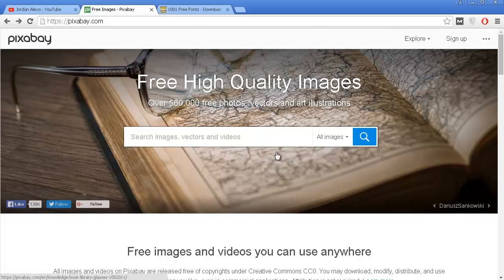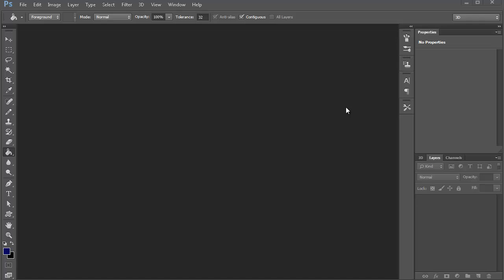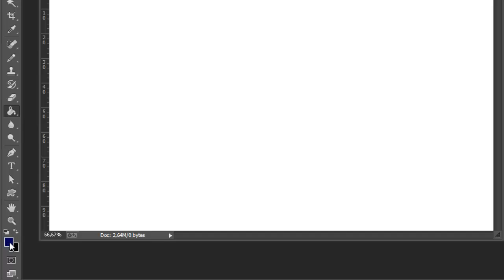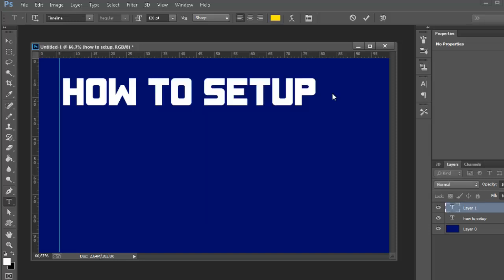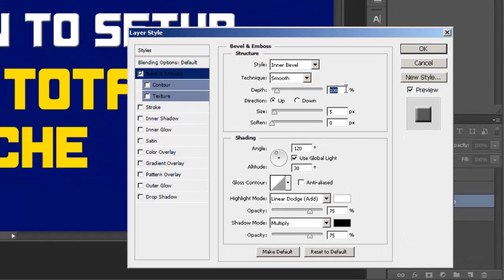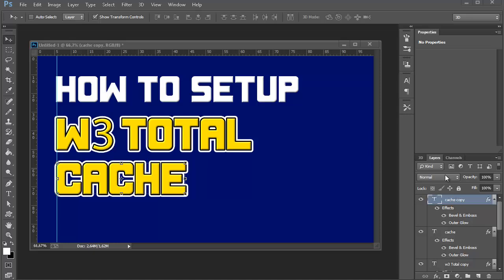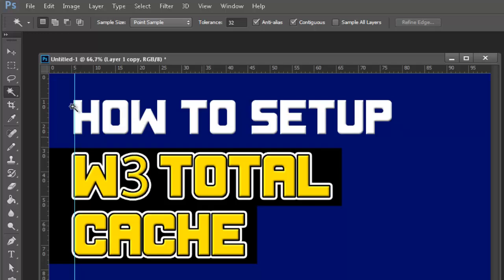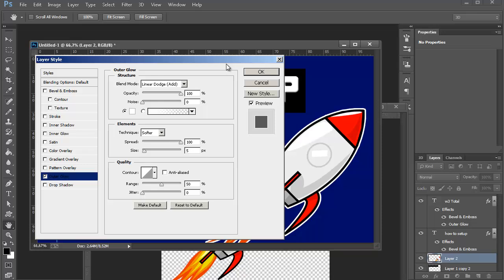Photoshop Tutorial - How to Make a Sweet Ass Thumbnail For Youtube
Do you want to learn how to make an epic thumbnail for your Youtube videos? Well, then you're lucky because in this video I explain step-by-step how to create custom thumbnails, which will attract loads of raving fans to your videos.

Why Do You NEED a Good Thumbnail?

The fact is good Youtube video thumbnails will attract a lot more people to your video. Especially, when you make them bold and catchy. As they typically say, people eat with their eyes first and then with their stomach.

So you may have amazing content in your videos but if you have poorly designed thumbnails then nearly no one will want to watch them. Not that your videos are bad, instead you aren't promoting them well!

For this reason, don't be afraid to make your thumbnails colorful and always include a super enticing title. I promise you, you'll start getting a lot more viewers and subs.

Where Can You Grab FREE Images?

If you need no copyright images for your video thumbnails or content then check this